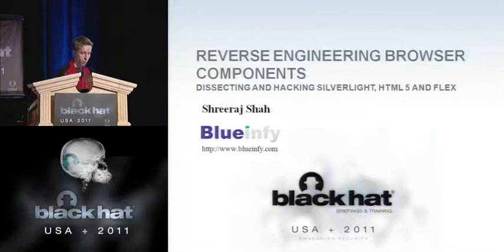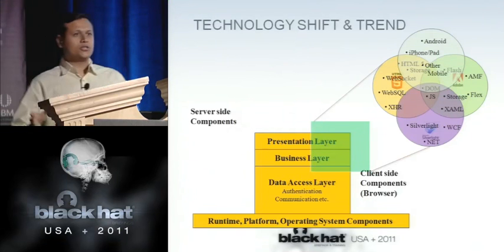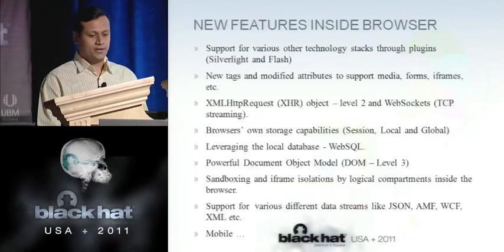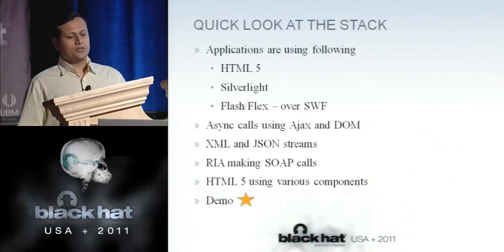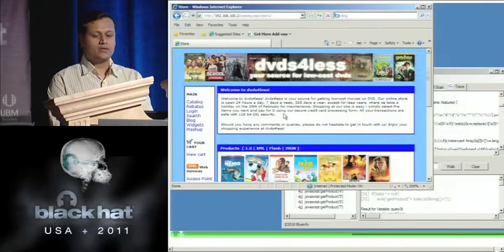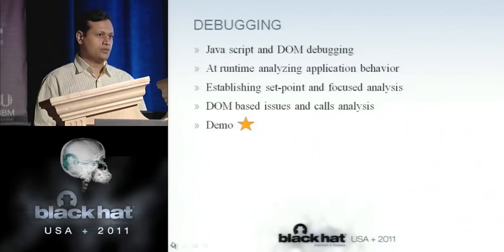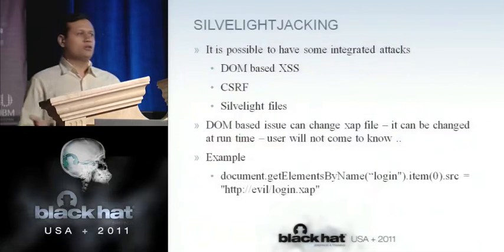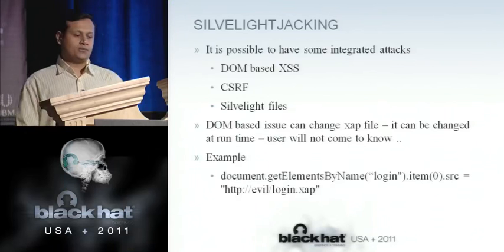Reverse Engineering Browser Components Dissecting and Hacking Silverlight, HTML 5 and Flex Shree